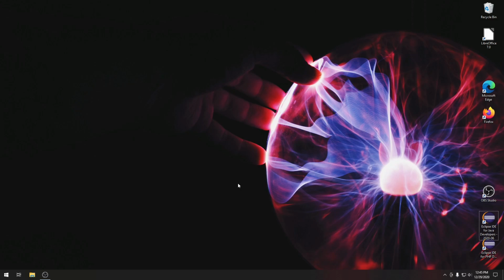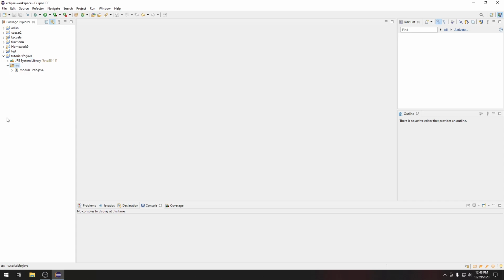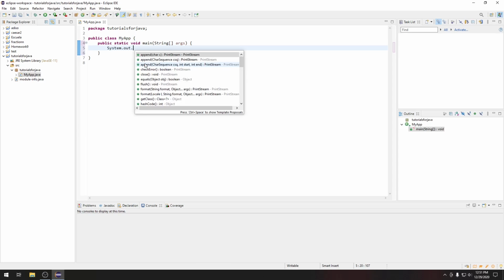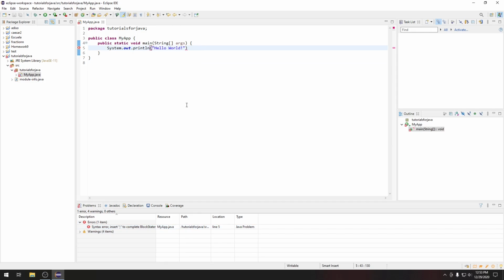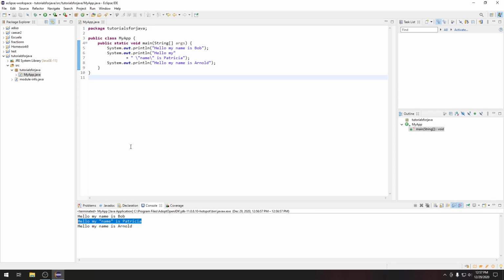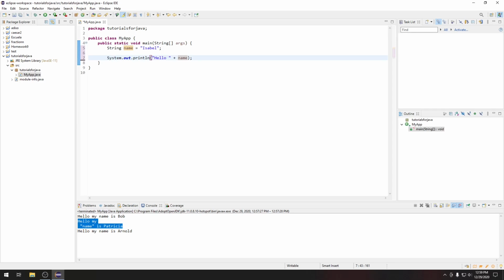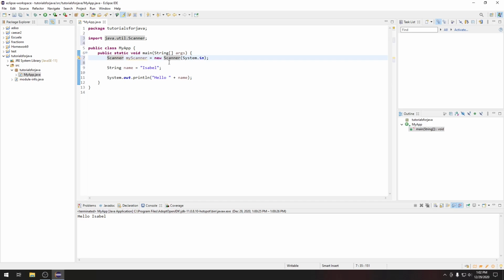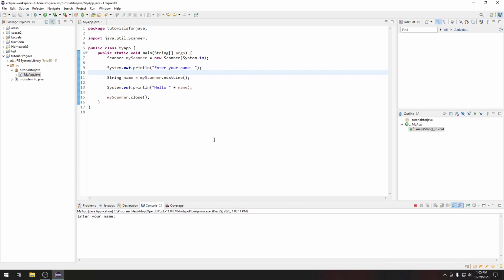Java 11 programming tutorial - part 1 (starting a new project, variables, console input output)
We go over the very basics of variables, console input and output, and introduce the scanner class.

You should use openjdk instead of whatever jdk Oracle provides because openjdk is literally the same code (open source) but with a license that doesn't needlessly restrict and hamper you.